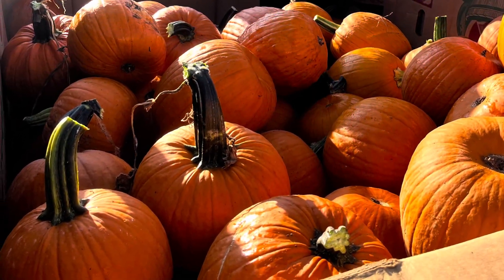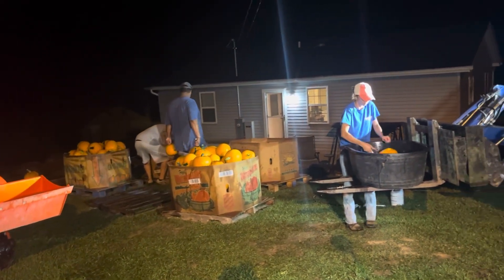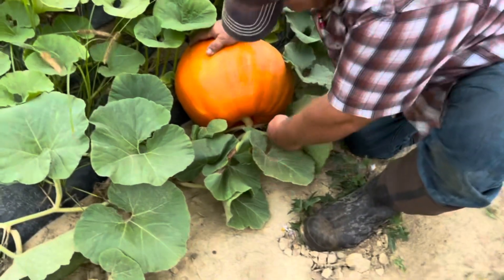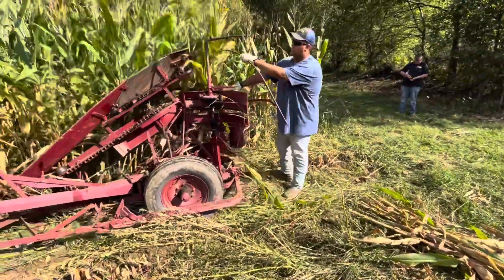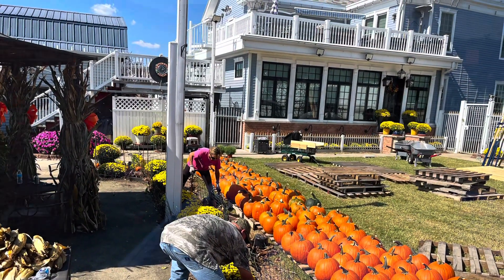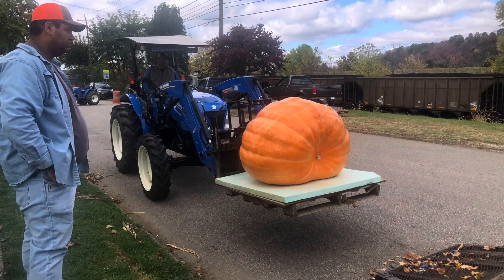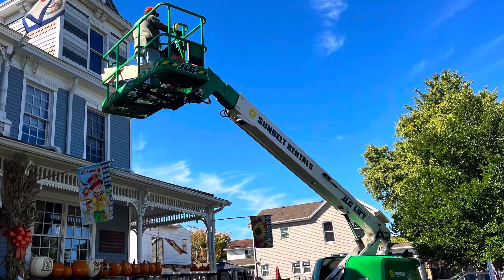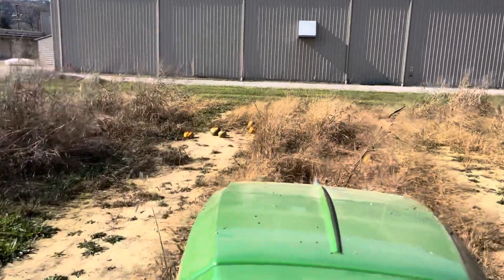Fall Harvest Kenova Pumpkin House 2023